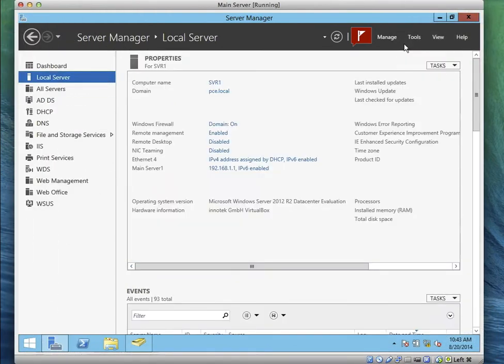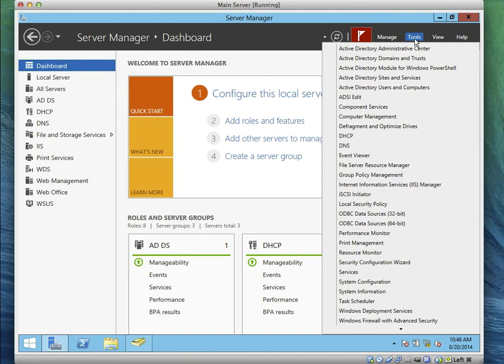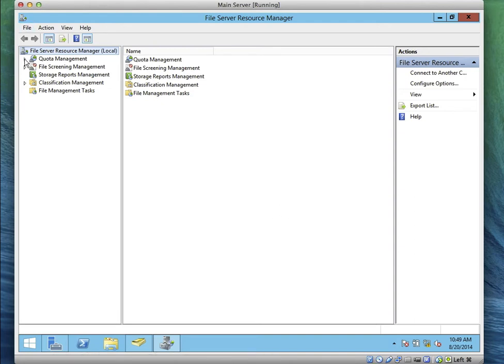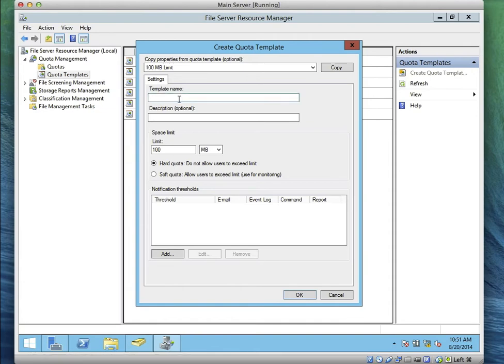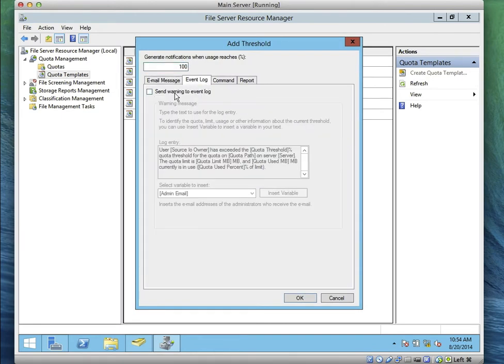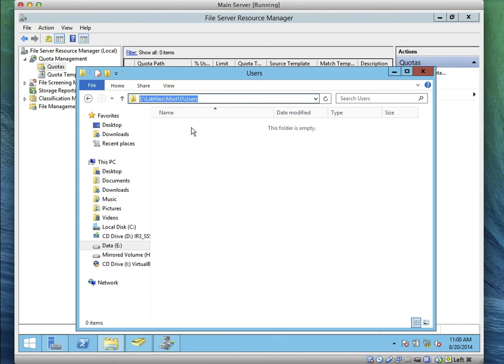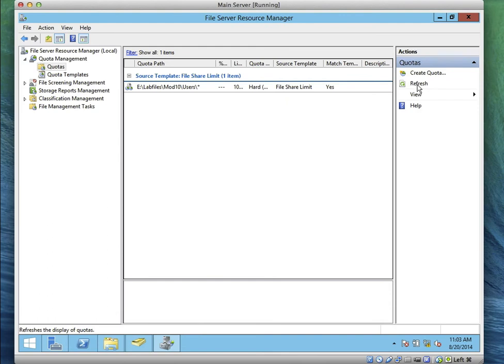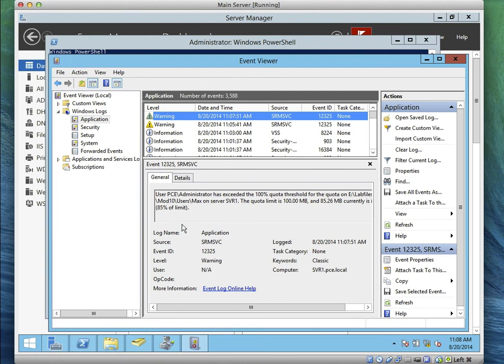Configure FSRM Qoutas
Student will learn how to create a quota template on Windows Server 2012, configure the quota based on the template and test the quota if it is functional.